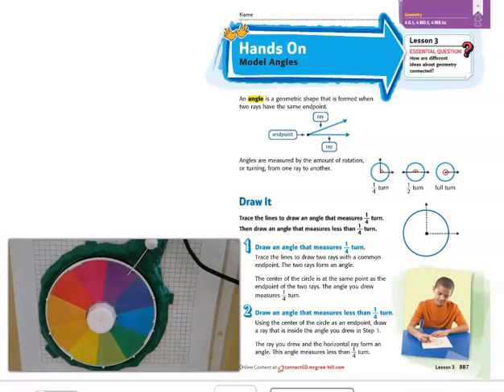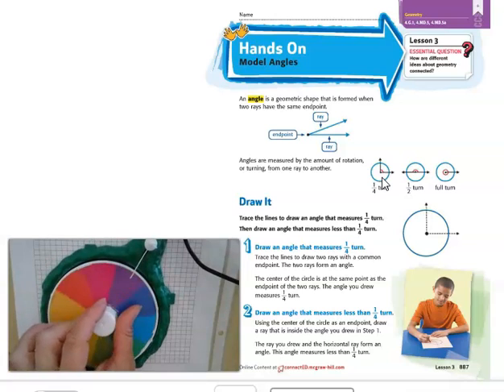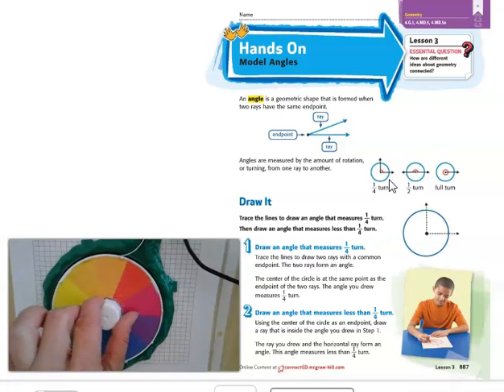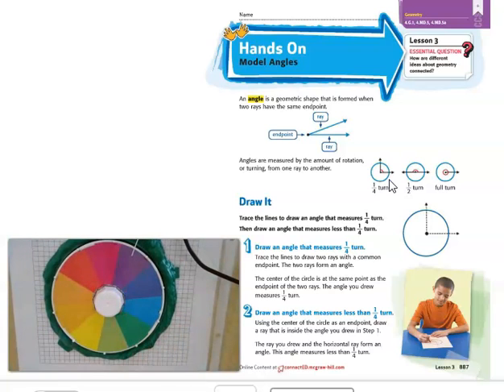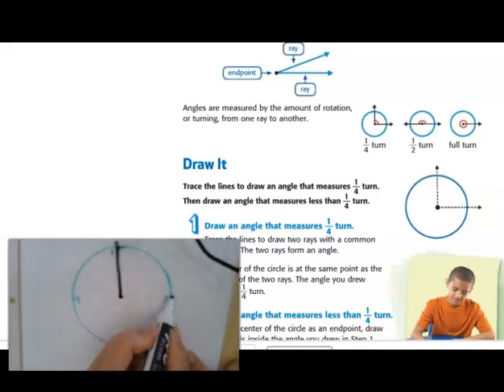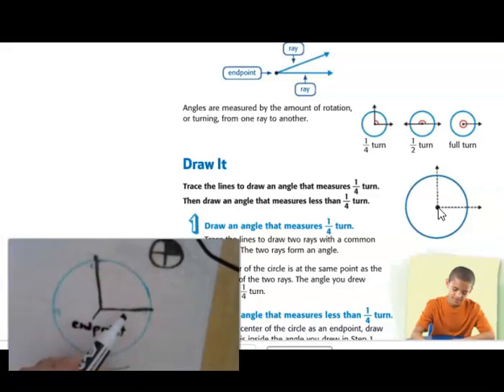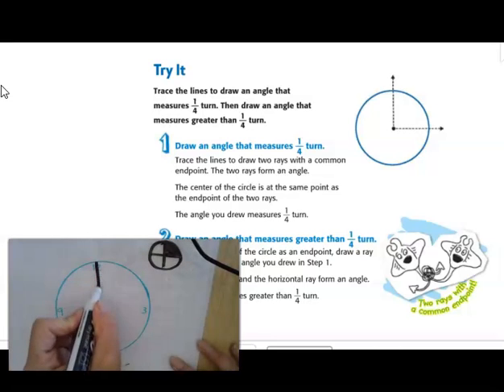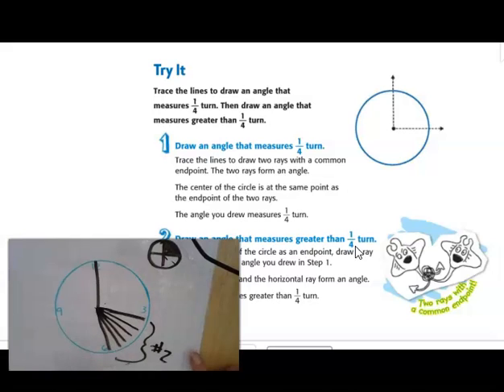4th math ch14l03